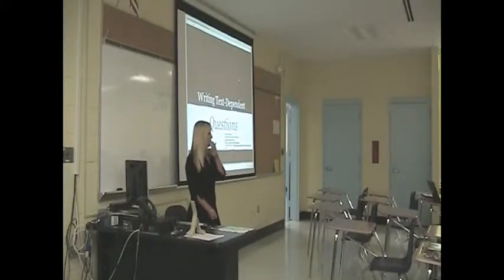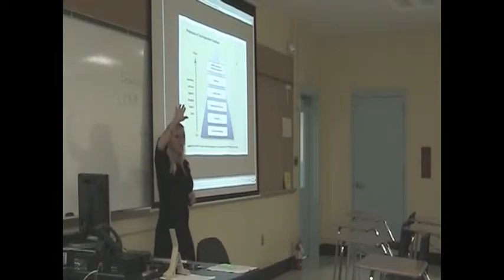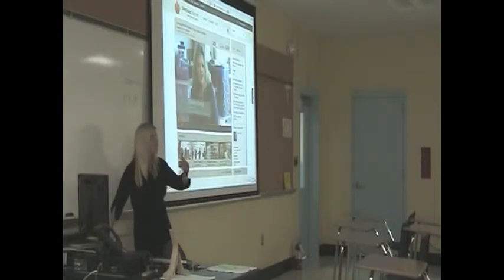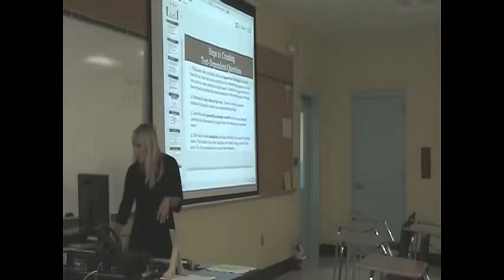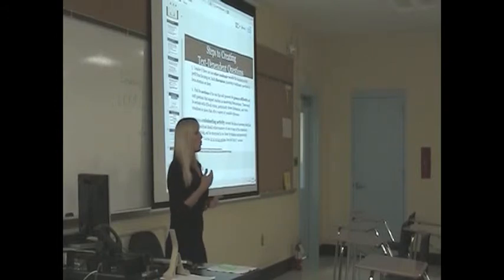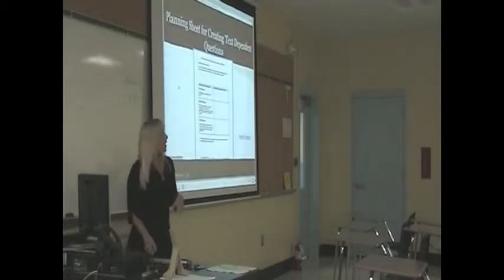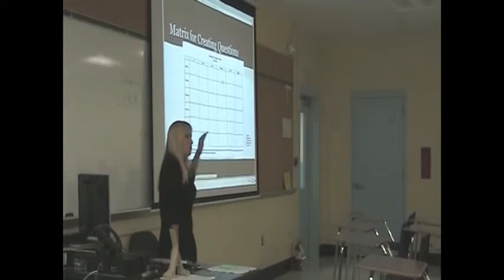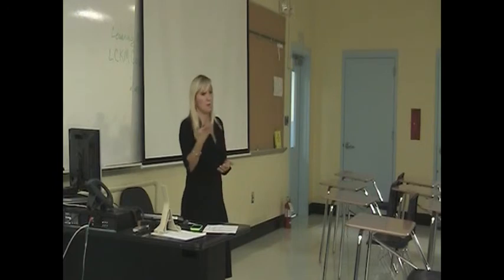Literacy Workshop 2